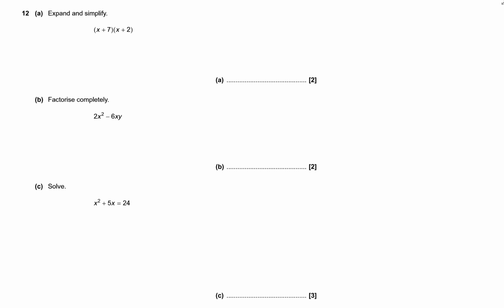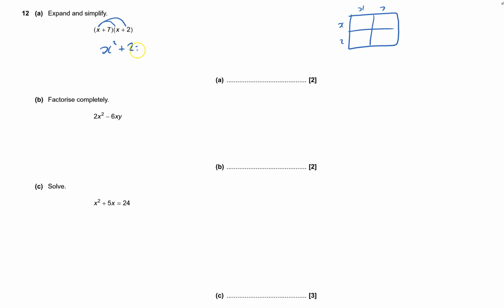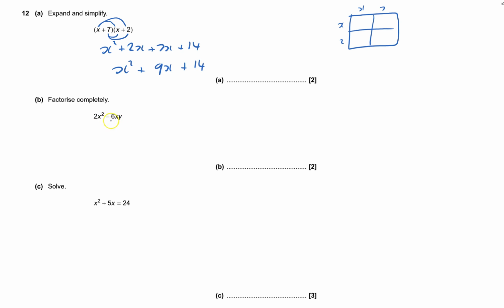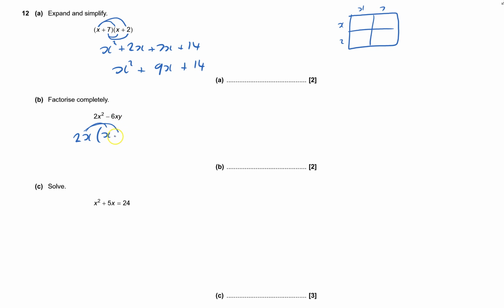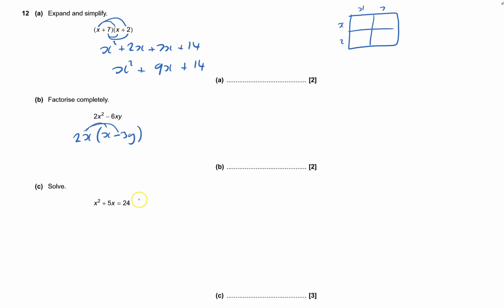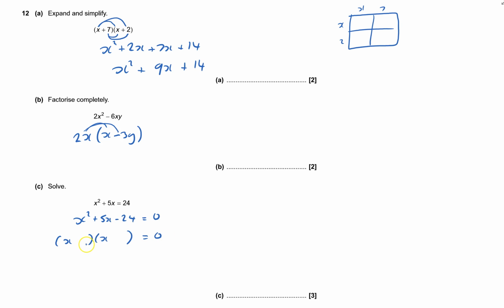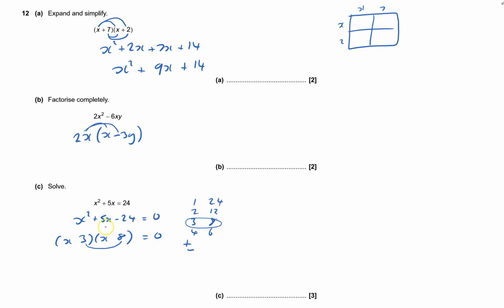J560 Set 1 Practice paper 5 Q12